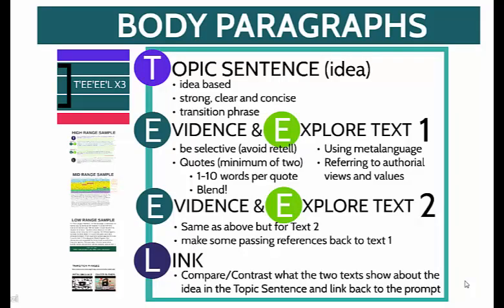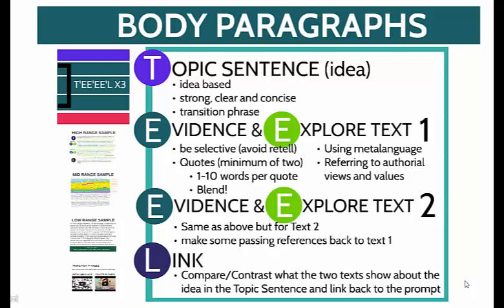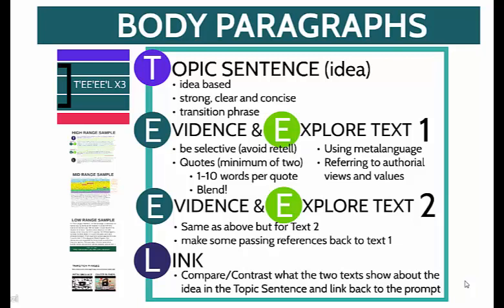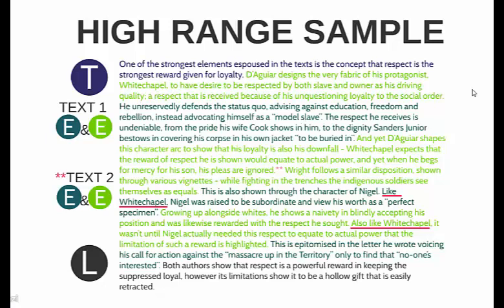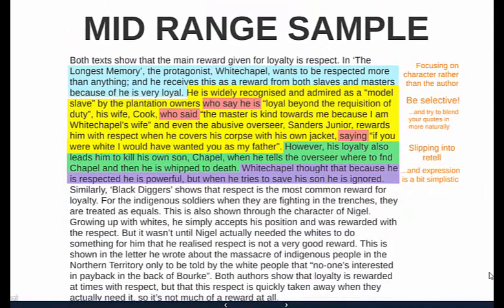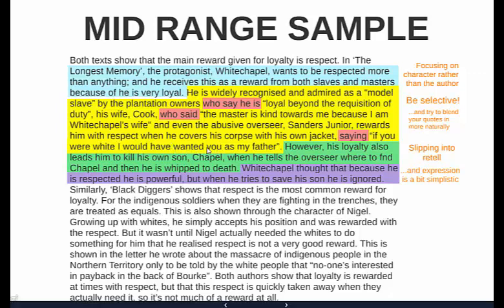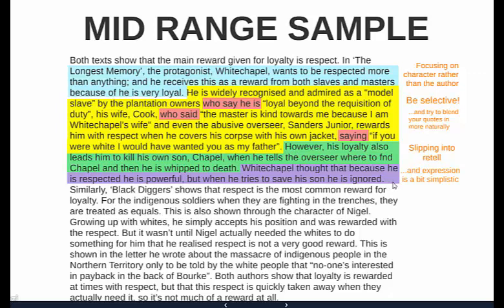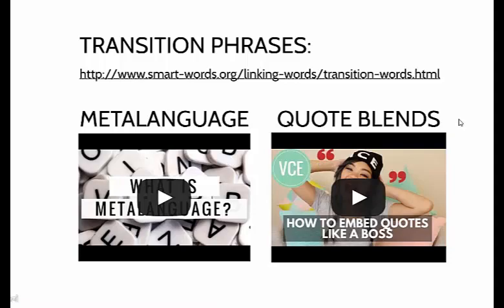Comparative Essay Structure: Body Paragraphs